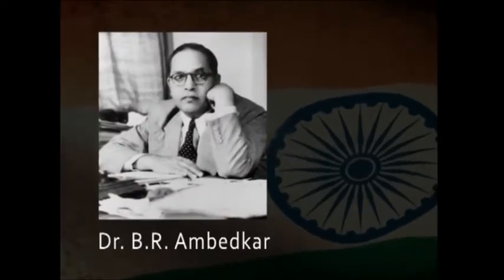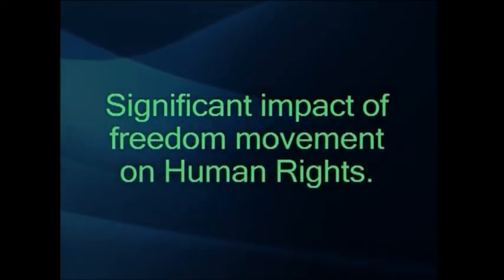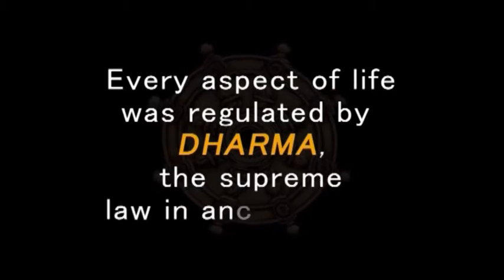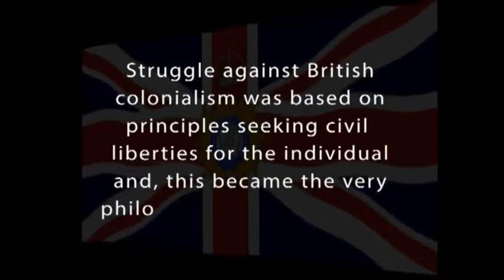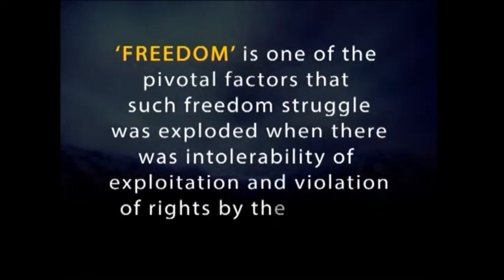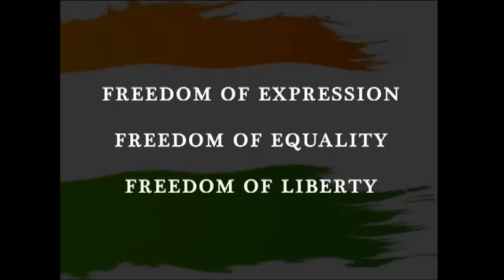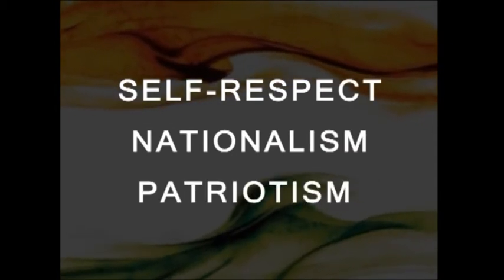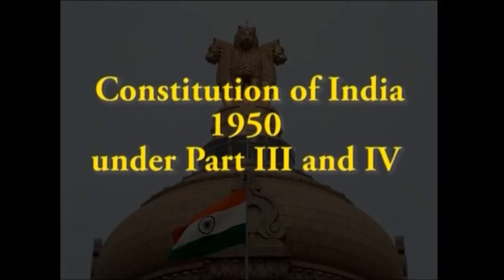HUMAN RIGHTS IN INDIA Human Rights movement during Indian Freedom struggle